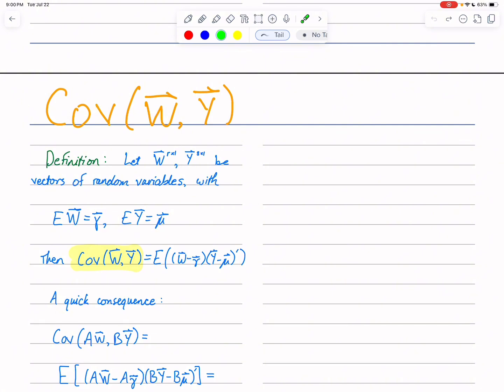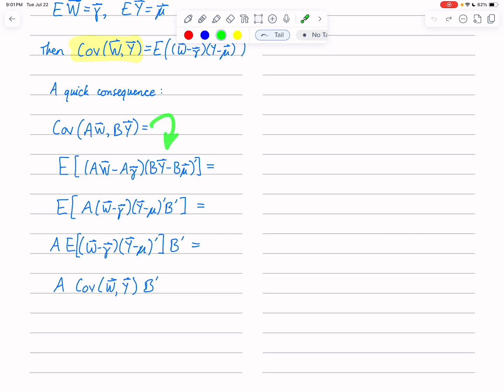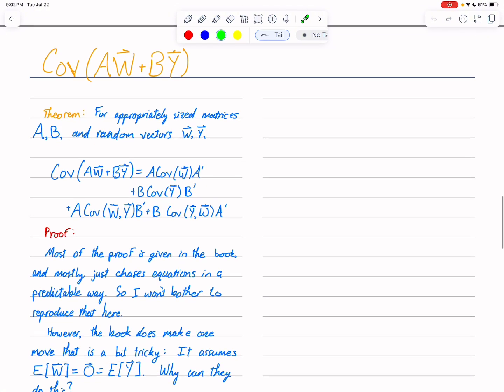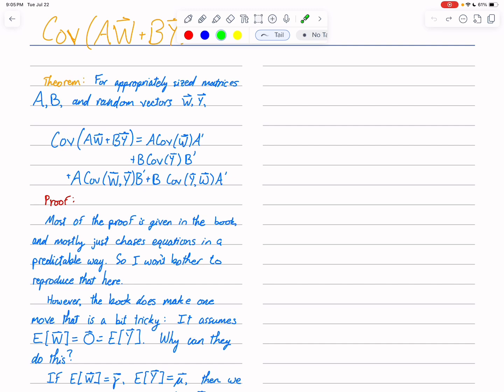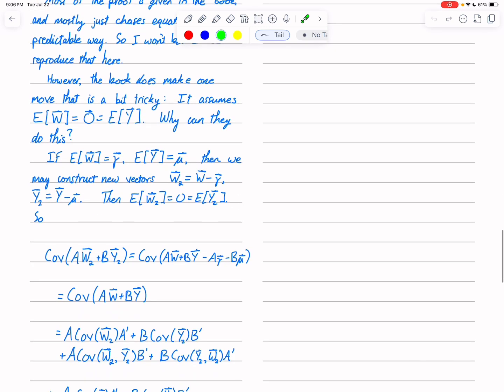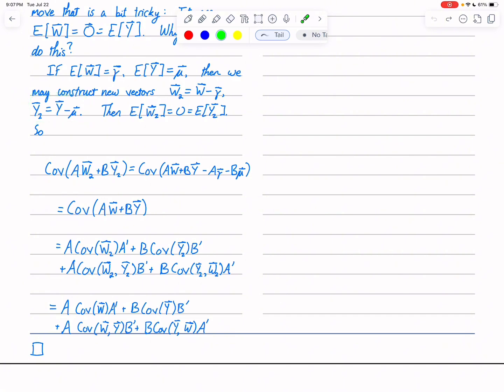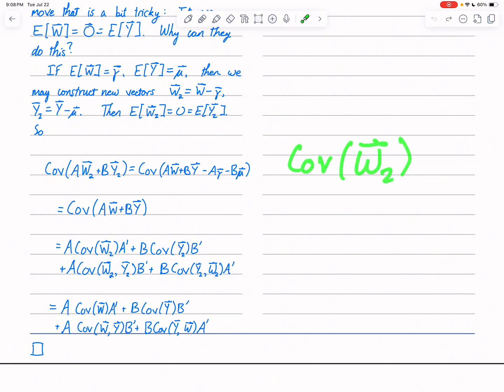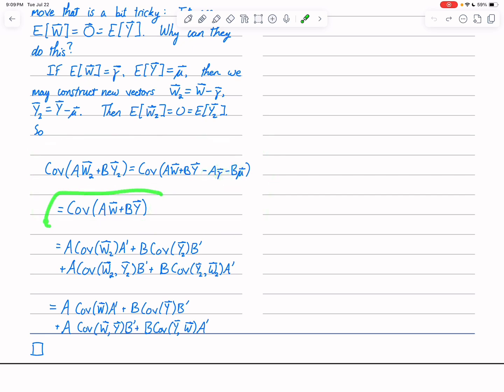Linear Models - Video 0004 - Covariance of Two Vectors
Definition of the covariance of two random vectors of arbitrary length.